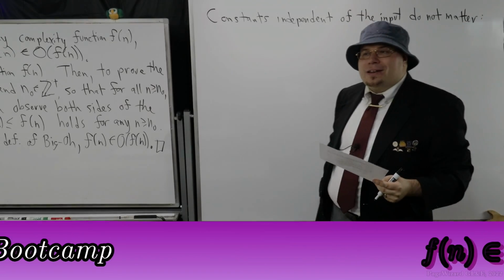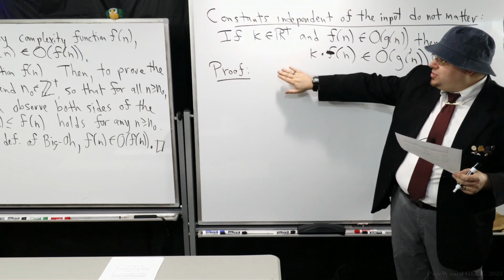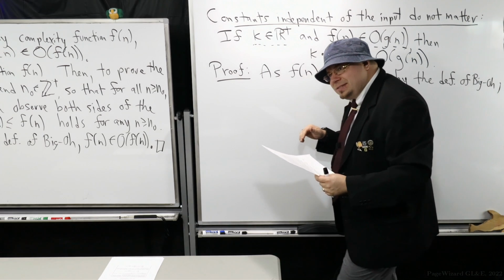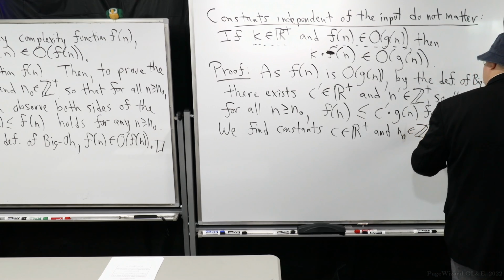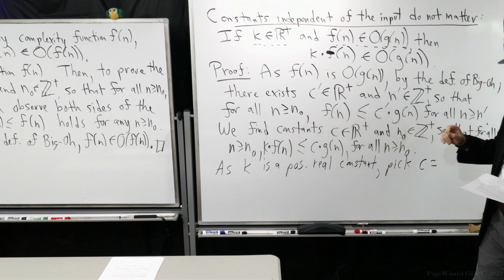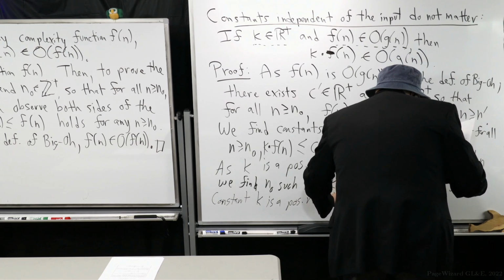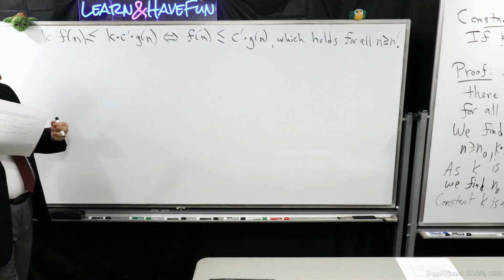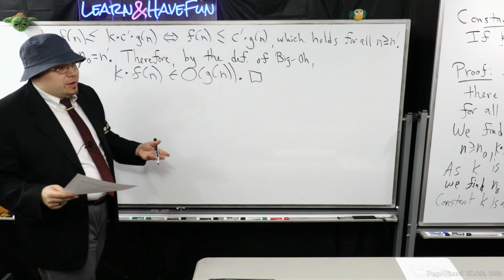Multiplicative Constants Do Not Matter [FULL PROOF] (Big-Oh Bootcamp)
Time Stamps:
0:00 Opening, statement
1:34 Proof of statement
12:33 Remarks about limitations of Big-Oh
13:01 Closing